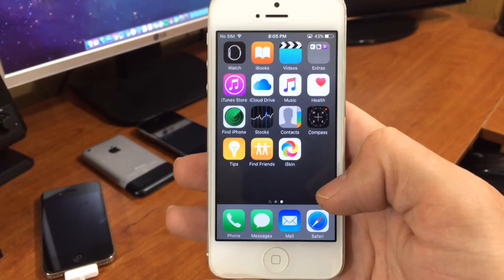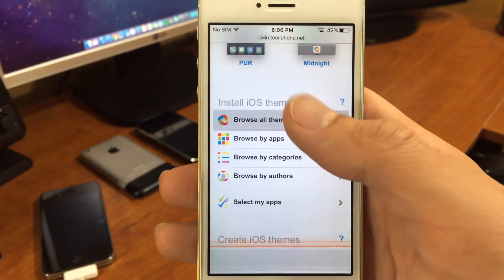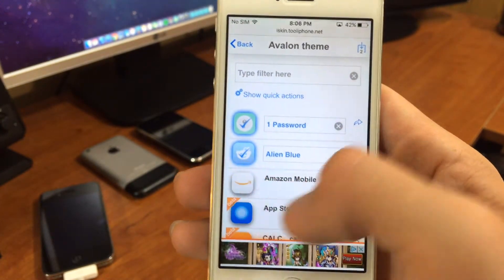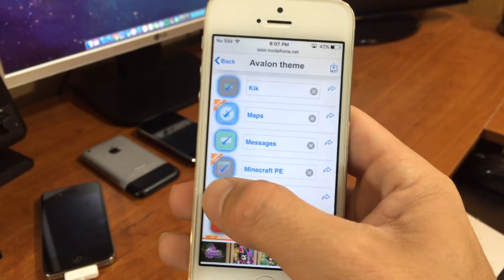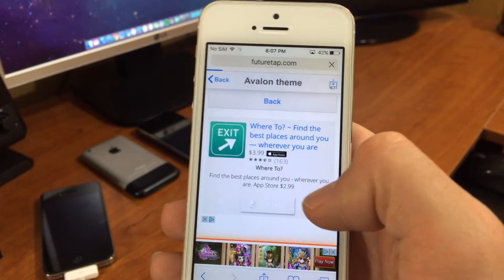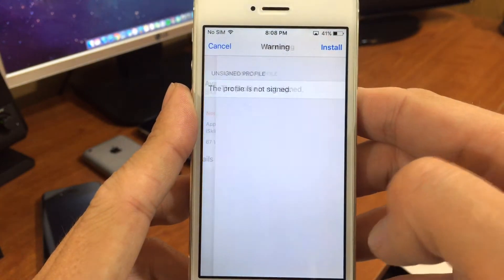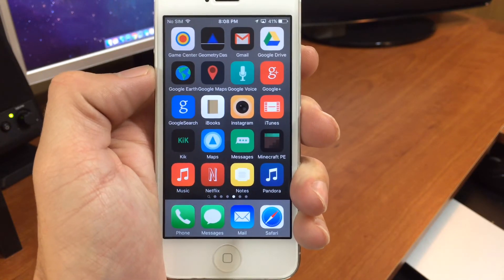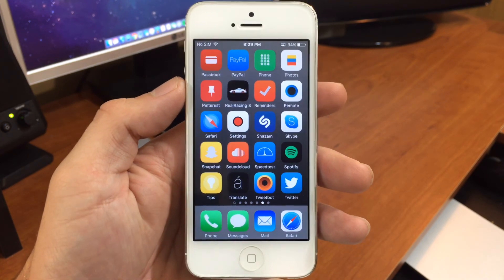How to Theme iPhone No Jailbreak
iSkin is made to easily create non-jailbreak themes for iOS devices and provide them online to everyone to intall them on their Apple devices.